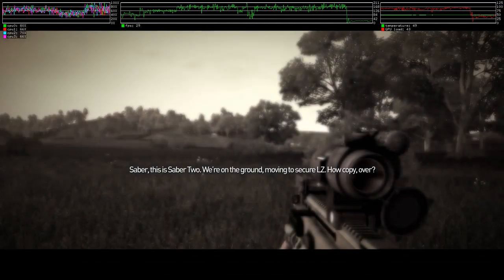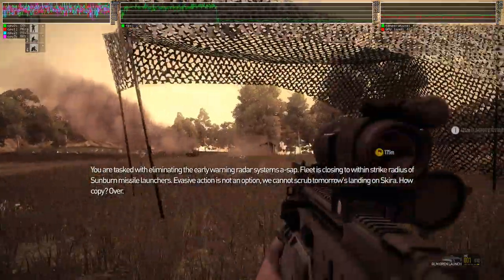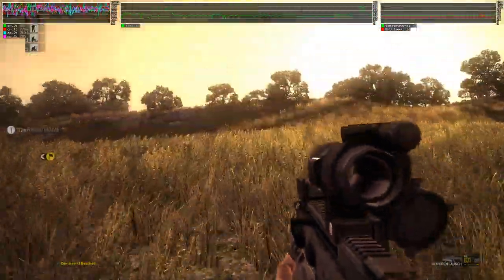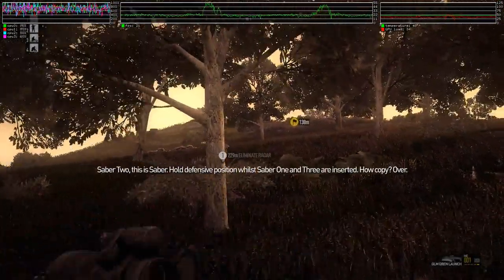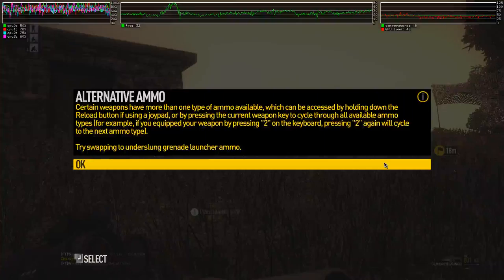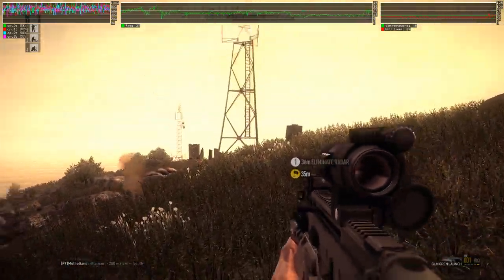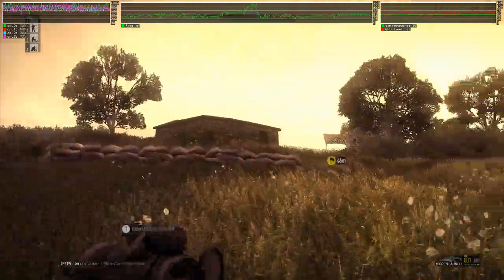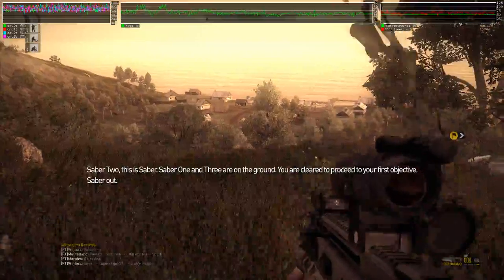Linux Benchmarks: Operation Flashpoint Dragon Rising [#1] Wine vs Staging vs Gallium-nine [1.9.10]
Hi!

Wine 1:08
Wine Staging 5:18
Wine Gallium Nine 9:43

this is my first benchmark on Linux, others will come soon!
recorded with OBS which killed the frame rates by a good 30-40%

you can play it very smoothly with all maxed out with Wine-Gallium-
nine

CPU - phenom II x4 965 @3.8
GPU - powercolor 7850 pcs+ not OC'ed
MESA 11.2.2 (DRI 3)
Antergos Gnome

drop a like or comment if you like!